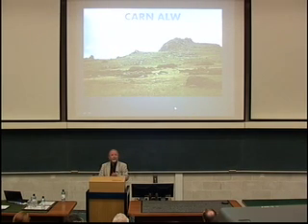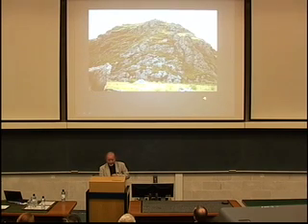Paul Devereux - Natural Sound Behaviour in Archaeological Contexts - part 3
Natural Sound Behaviour in Archaeological Contexts - part 3. Paul Devereux lecture at the Acoustics and Music of British Prehistory Research Network symposium at the Cavendish Laboratory, Cambridge University, 19.06.10.